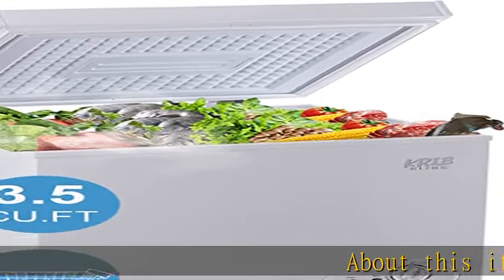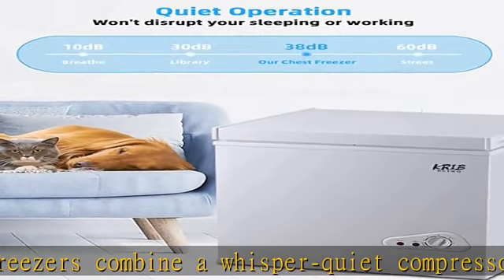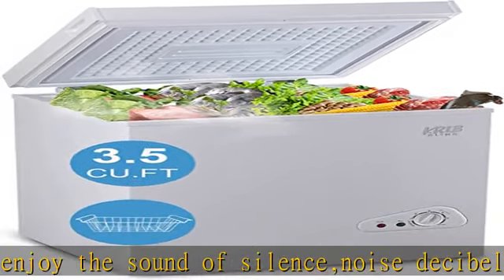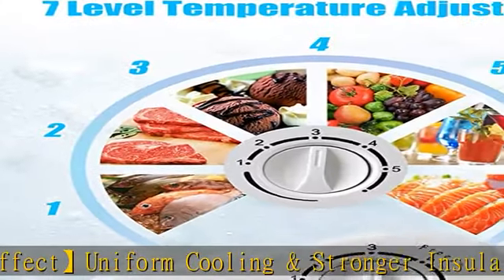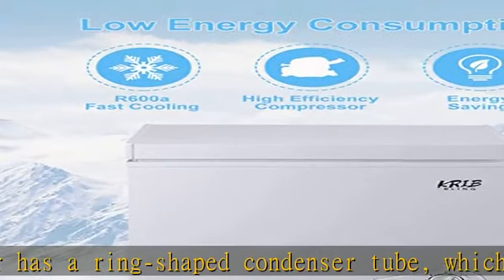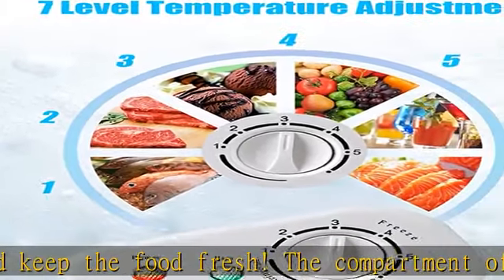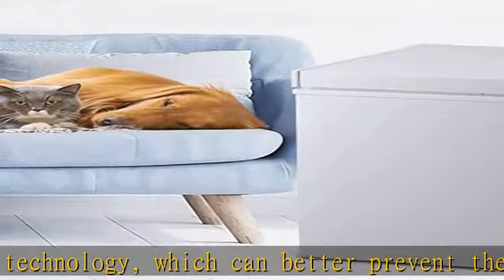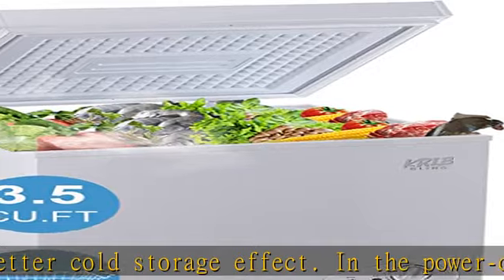KRIB BLING Chest Freezer 3.5 Cu.Ft Mini 7 Gears Temperature Control Compact Deep Freezer with Top O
KRIB BLING Chest Freezer 3.5 Cu.Ft Mini 7 Gears Temperature Control Compact Deep Freezer with Top Open Door and Removable Storage Basket White